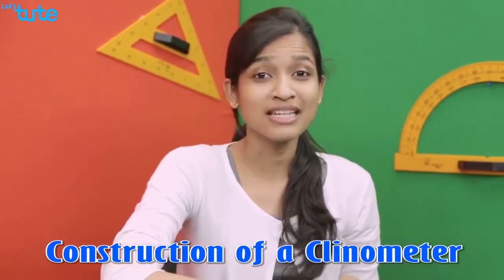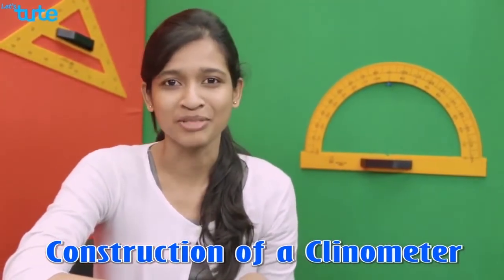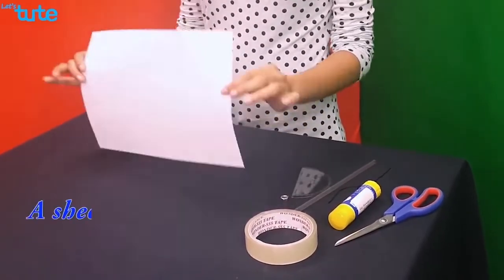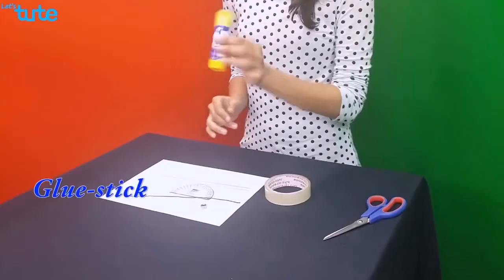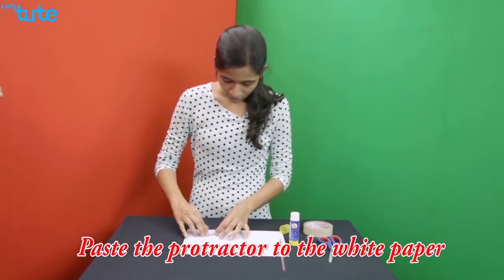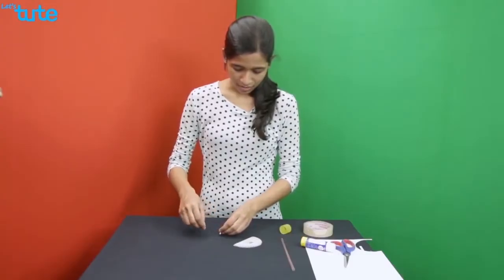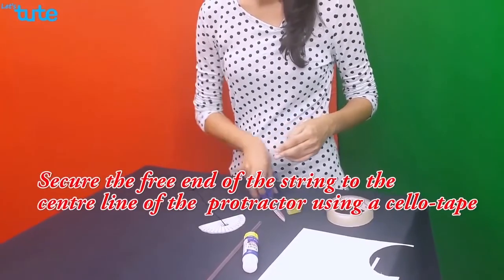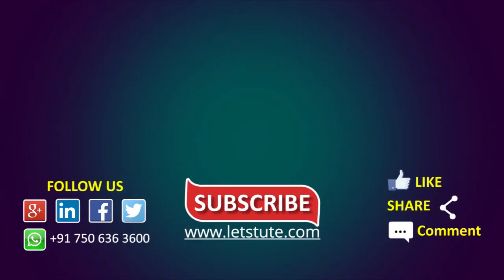How To Make A Clinometer | Class 10 Math | Geometry | LetsTute CBSE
Hey Guys,
Check out our interesting video on "How To Make A Clinometer" for class 10 math CBSE.

I hope you enjoy this online lecture on "How To Make A Clinometer by LetsTute.

In this session you Will learn What is A Clinometer and How To Construct A Clinometer